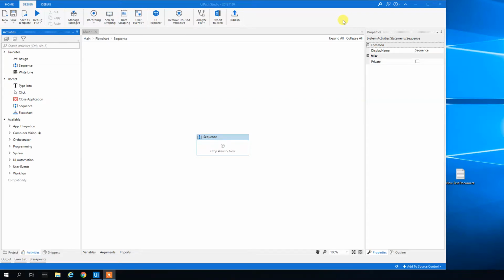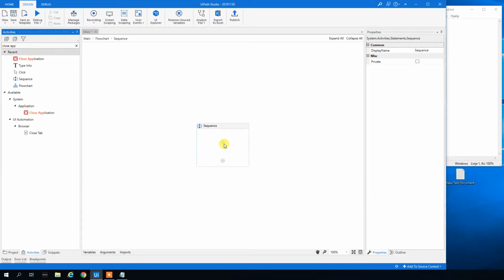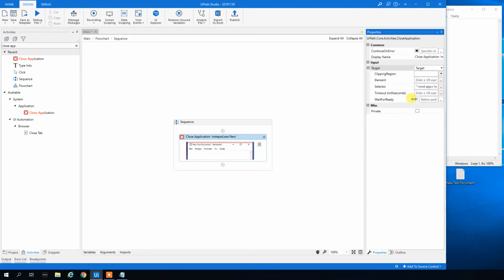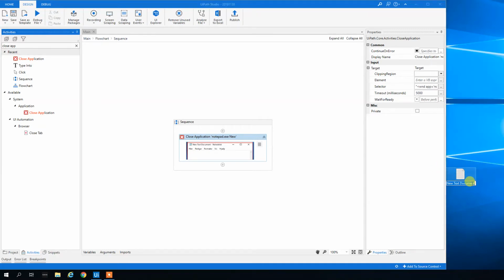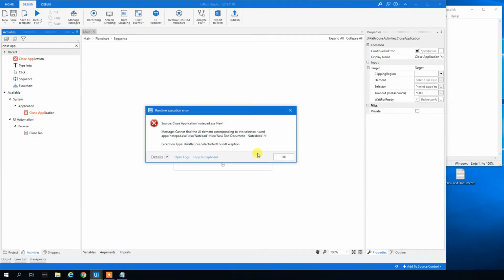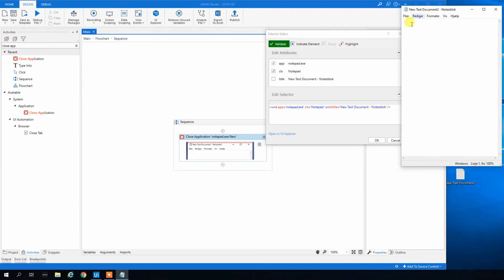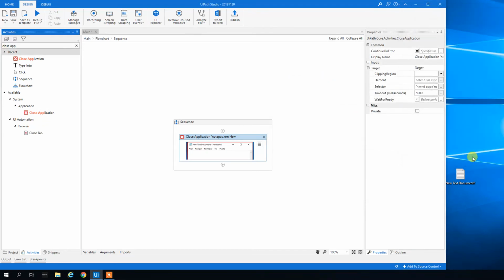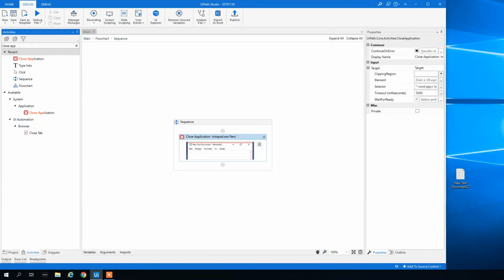UiPath: How to close applications and solve problems with the selector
Close applications with UiPath and solve problems with the selector when a Notepad file gets a new name.

Open a text document in Notepad, search for the "Close Application" activity and drag it in. Indicate the app on the screen. A timeout of 5 seconds is optional and only saves waiting time during the recording. The first run closes Notepad. Give the document another name, and the run ends in an error because UiPath cannot find the selector.

TOP LEARNINGS
🔹 Indicate the app on the screen
🔹 Search for the "Close Application" activity
🔹 Remove the title in "Edit Selector" to find the app whatever the file name

With the title gone, "Close Application" also closes the renamed document, since the selector now finds the app with any title. The file has to be open before you run the workflow.

CHAPTERS
00:00 Welcome
00:10 Close Application in UiPath
00:52 Solving selector problem